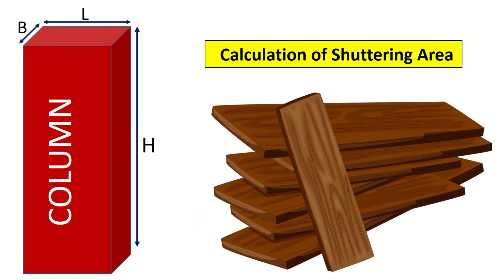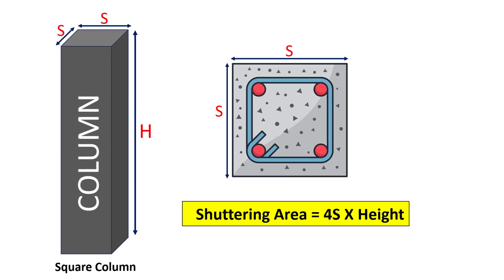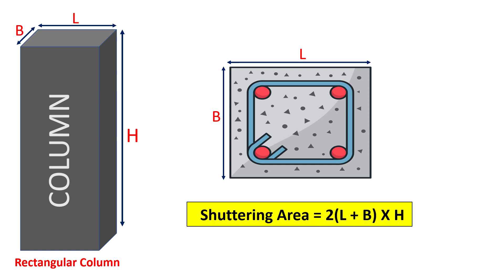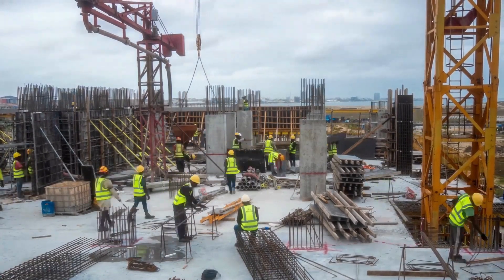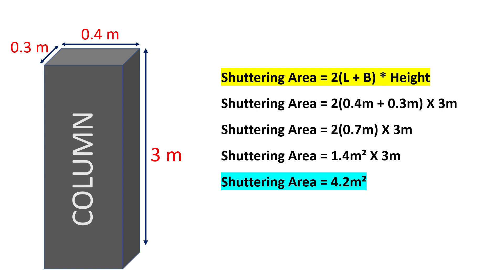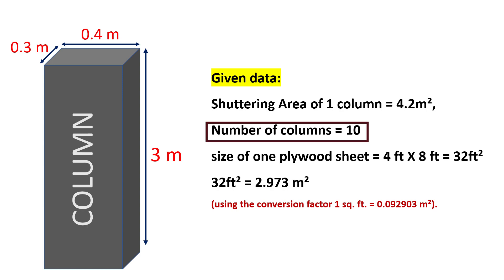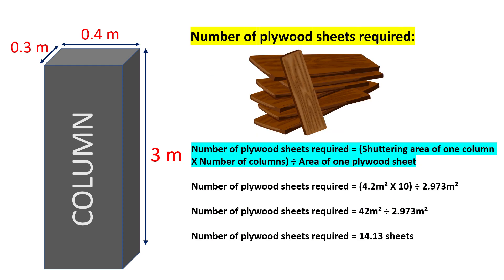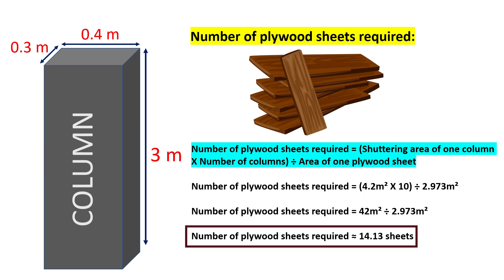Shuttering quantity in columns & the number of plywood sheets required | Civil Tutor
🏗️ Welcome to our Construction Tutorial! In this video, we're delving into shuttering area calculations for different column shapes and determining plywood requirements.

Learn how to calculate the shuttering area of rectangular, square, and circular columns using simple formulas. Follow along as we demonstrate each step.

Discover practical application as we calculate the shuttering area of a specific rectangular column example. Watch as we substitute values and perform calculations to find the area accurately.

We'll also show you how to estimate plywood needs for shuttering work on multiple columns. Learn the conversion from square feet to square meters and calculate the number of plywood sheets required.

🔧 Get ready to enhance your construction knowledge! Master construction calculations with us!